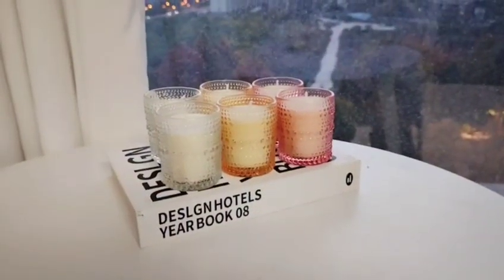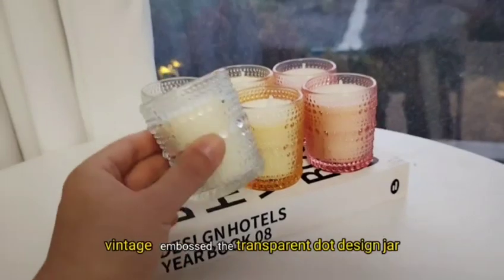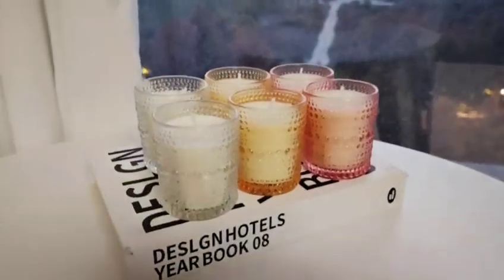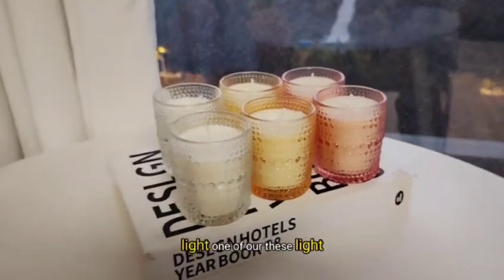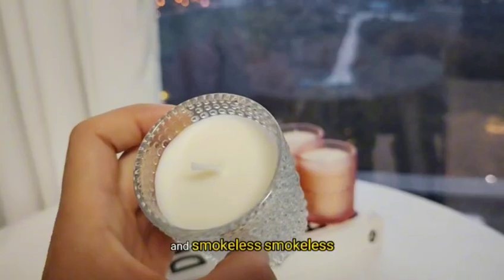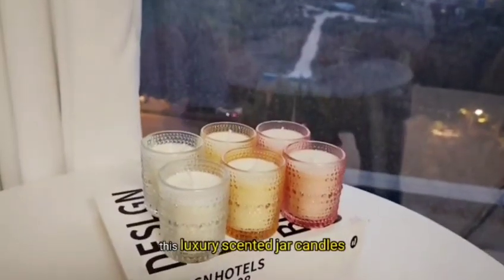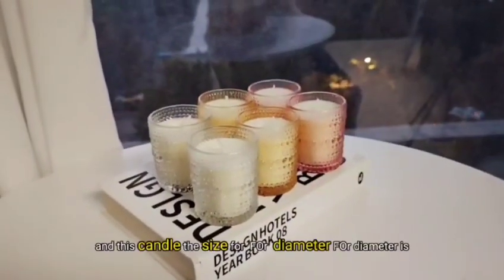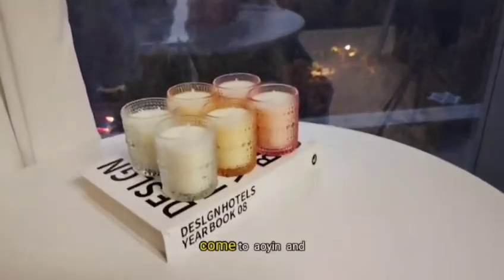glass jar scented candle wholesale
glass jar scented candle wholesale jenny 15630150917